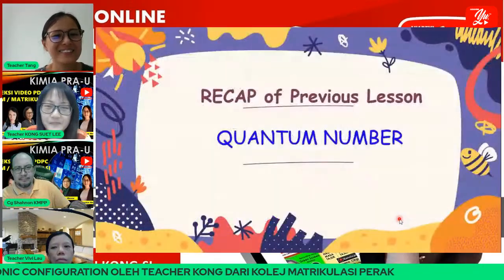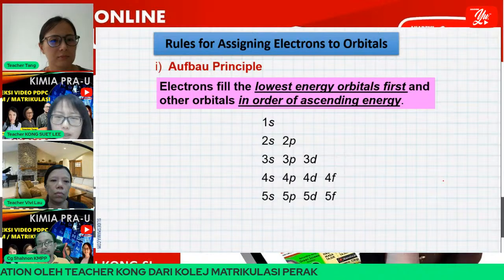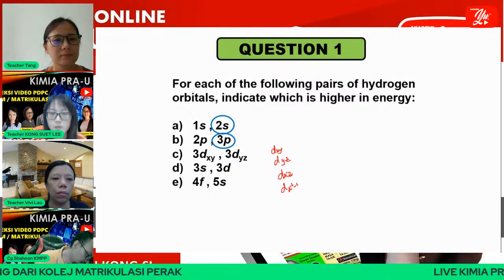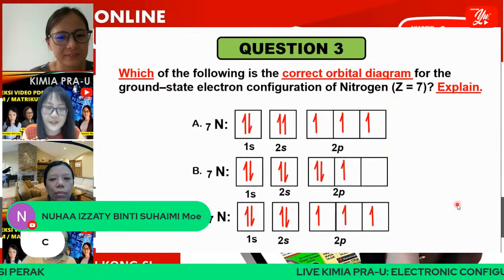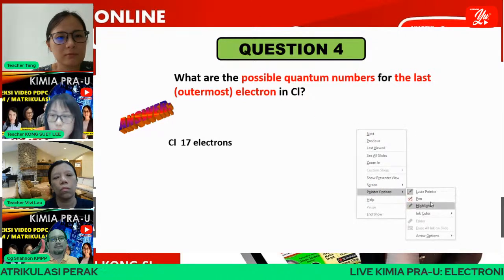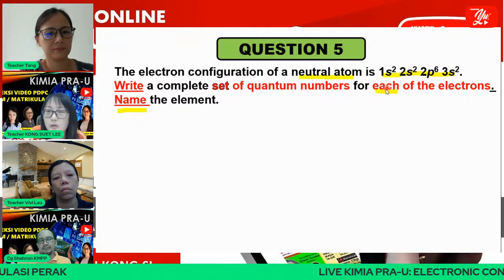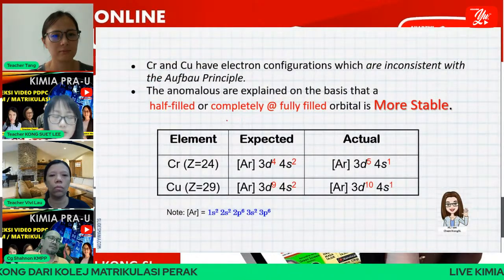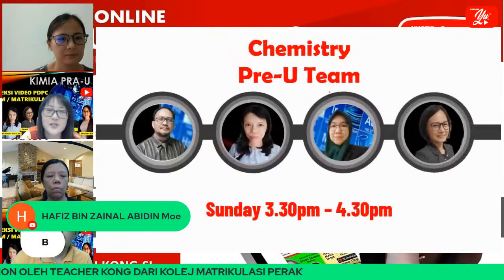🔴 [LIVE] CHEMISTRY PRE-U : ELECTRONIC CONFIGURATION OLEH TEACHER KONG SL #06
MURID / PELAJAR
Rebut peluang, masukkan sesi LIVE ini dalam jadual pembelajaran sendiri dan sentiasa mengisi masa lapang dengan ilmu daripada guru-guru hebat yang ikhlas ingin mendidik anda walaupun dari lokasi yang jauh. Jangan sia-siakan masa anda untuk belajar, guru-guru sentiasa ada di mana jua untuk membantu. Semoga kejayaan menjadi hakmilik anda.

TERIMA KASIH.